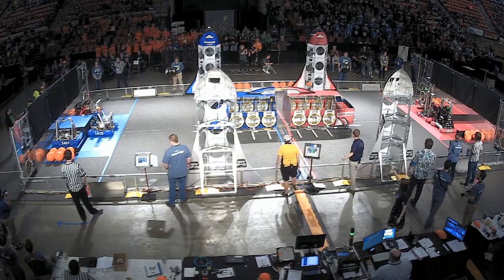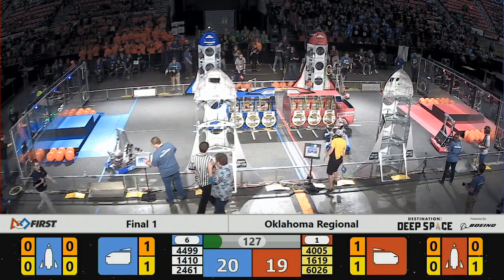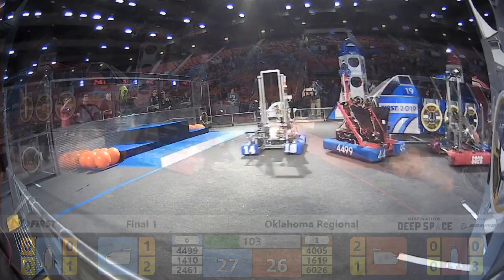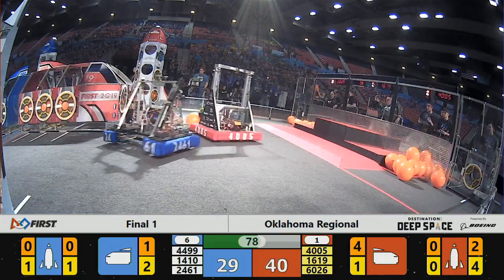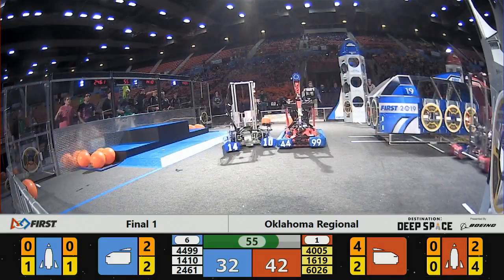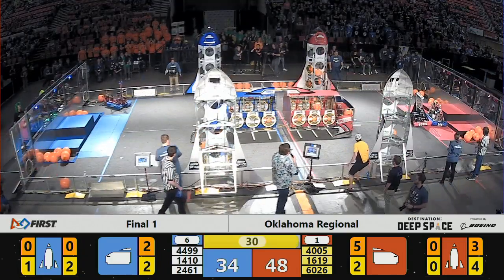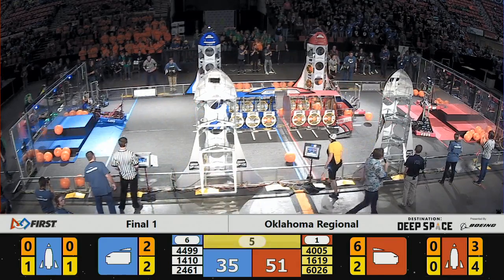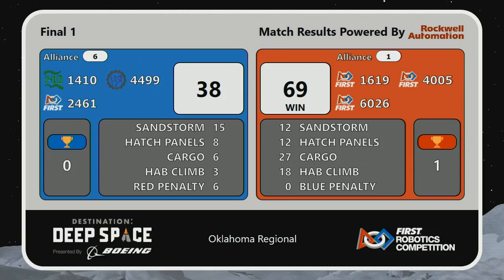Final 1 - 2019 Oklahoma Regional